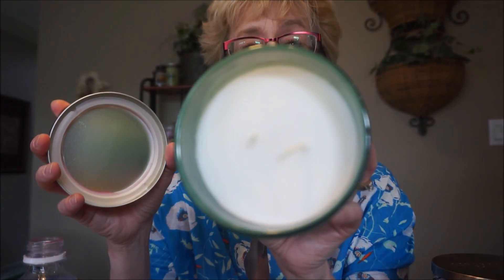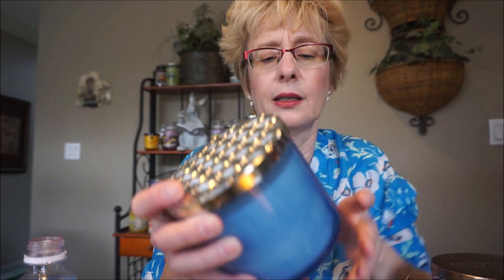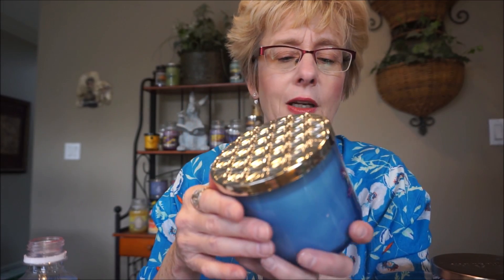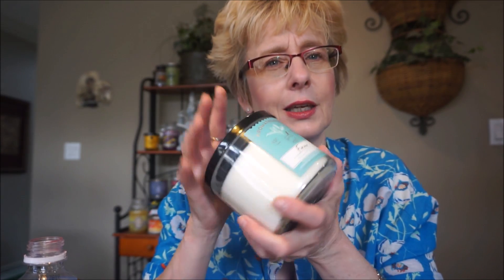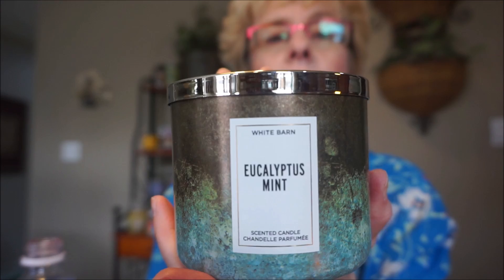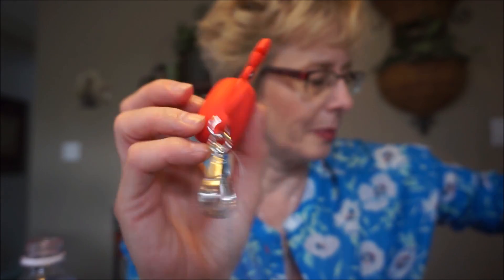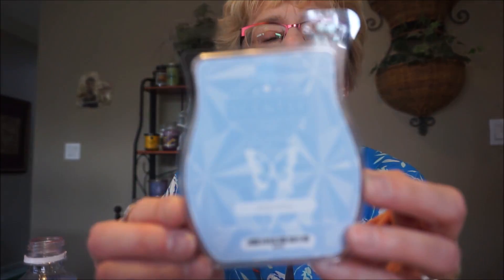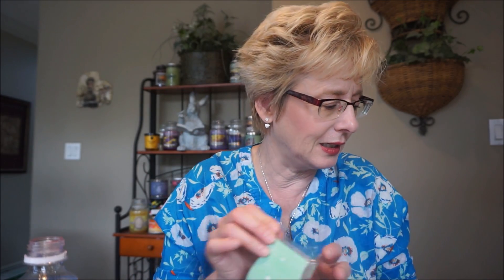Huge B&BW Spring Candle and Scentsy Wax Melt Haul & 1 DW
Got some major spring fever brewing. Some candles I wanted to try at B&BW and ordered some Scentsy from Patricia G Nose to Toes. And finally found the elusive prey - the 2 wick DW candle Cucumber Water.